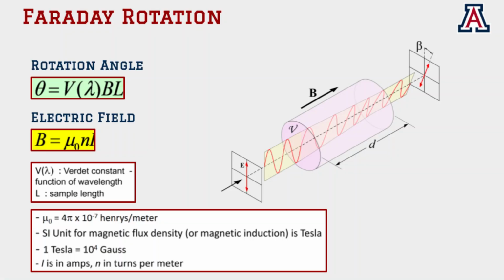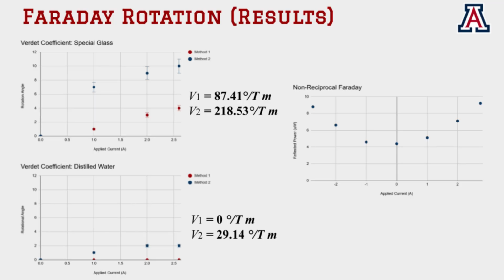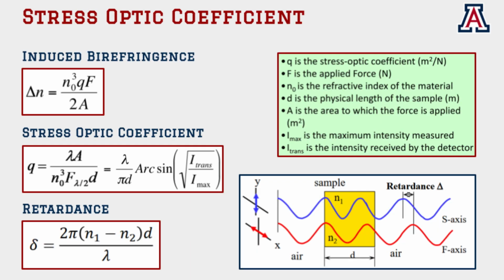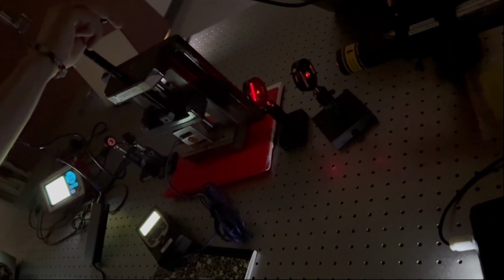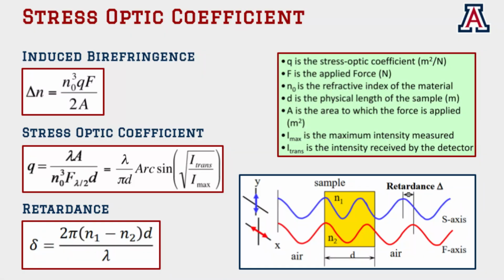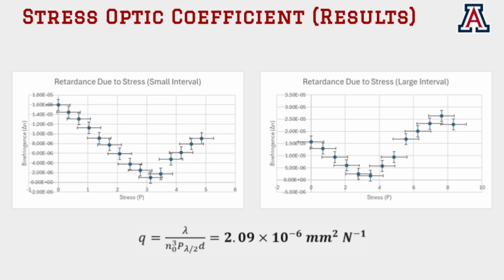OPTI 471A Lab 3 - Faraday Rotation (2025)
Mason, Mackenna, and Mayra briefly outline the procedures, observations, and results from the experiments with Faraday rotation and the stress optic coefficient.